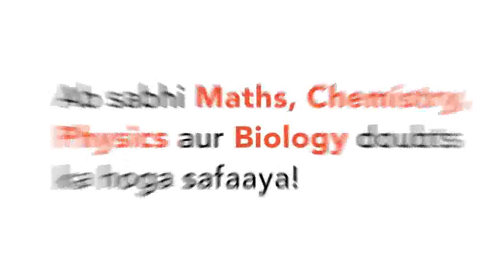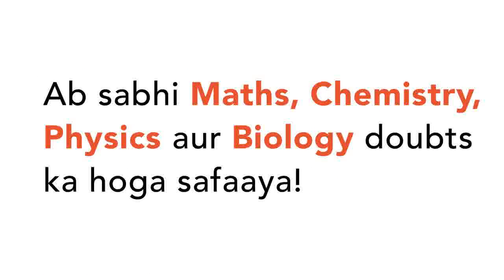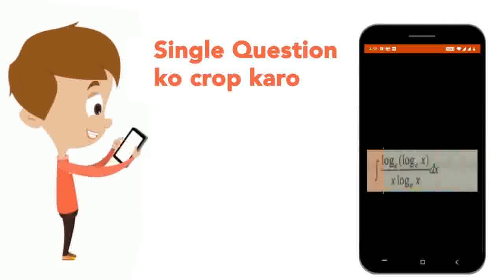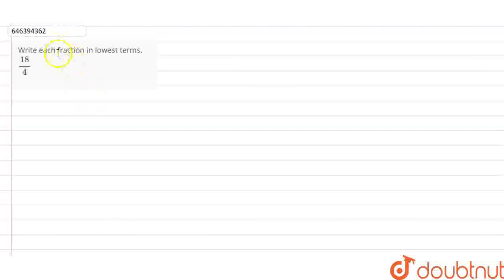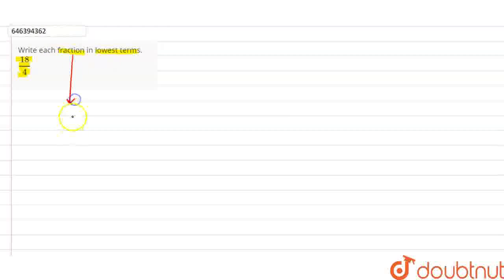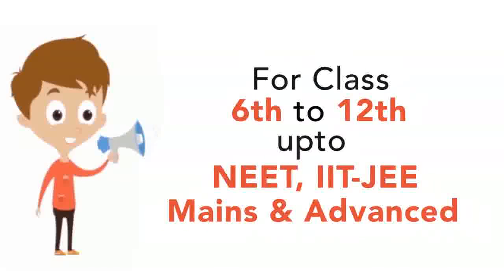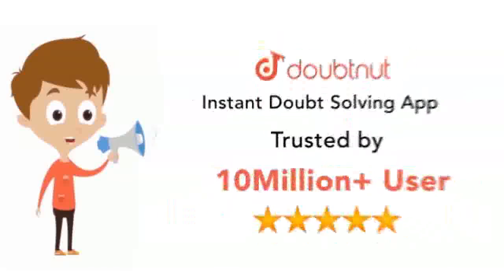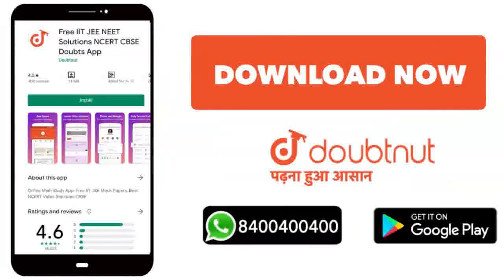Write each fraction in lowest terms. 18/4 | CLASS 6 | NUMBER SYSTEM-II | MATHS | Doubtnut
Write each fraction in lowest terms. 18/4
Class: 6
Subject: MATHS
Chapter: NUMBER SYSTEM-II
Board:FOUNDATION

👉 Have Any Query? Ask Us.

Our Telegram Pages:
class 6
6 class ka math syllabus